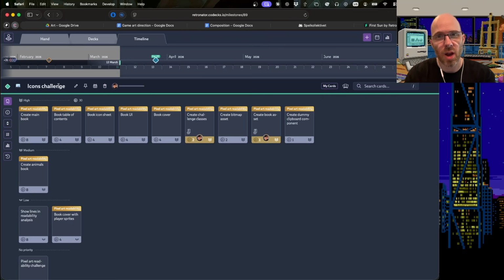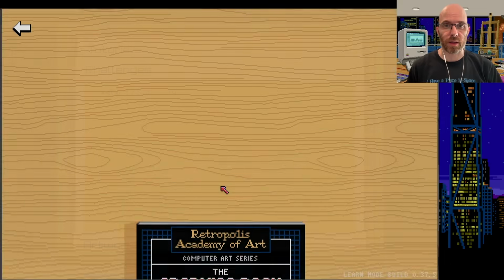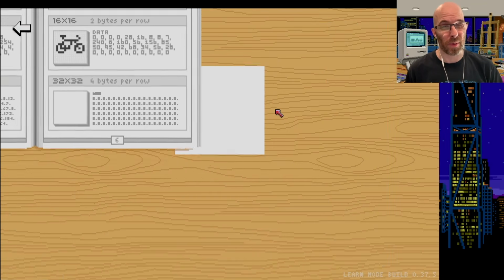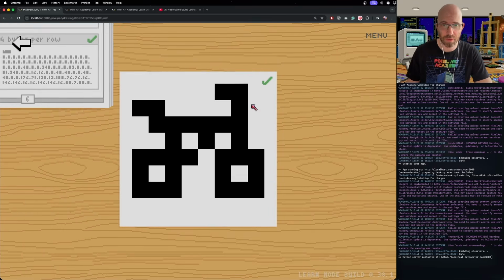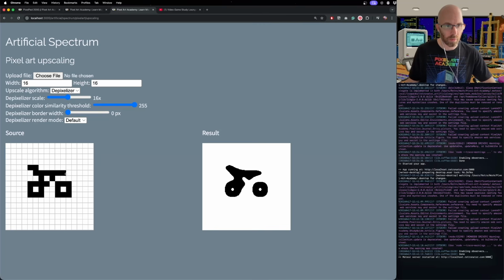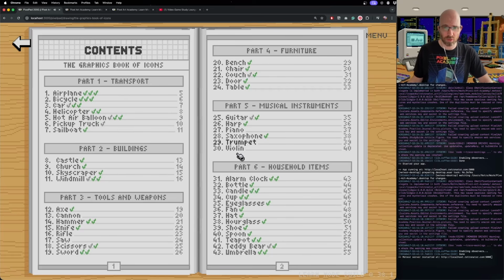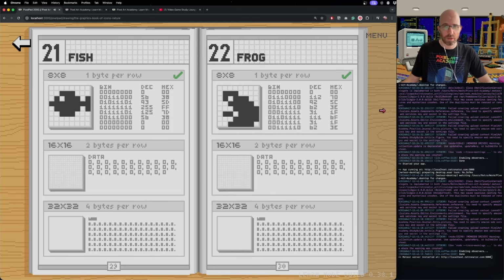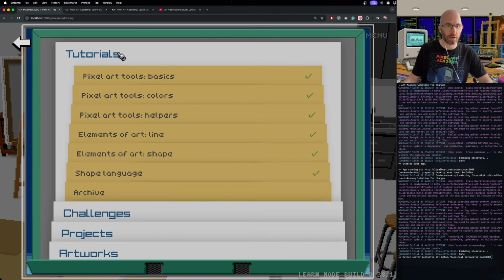Readability — Pixel Art Academy: Learn Mode devlog 32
DEVLOG MUSIC:
Resting State by HOME
Relax A While from Be Happy With Who You Are by HoliznaCC0